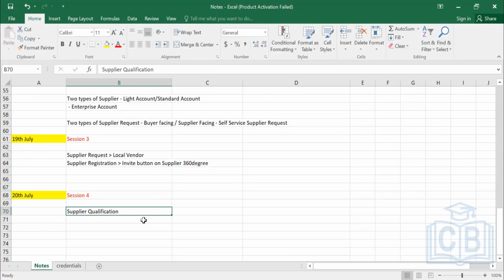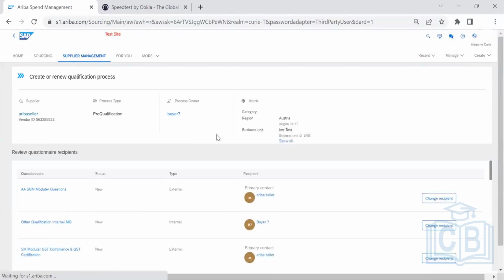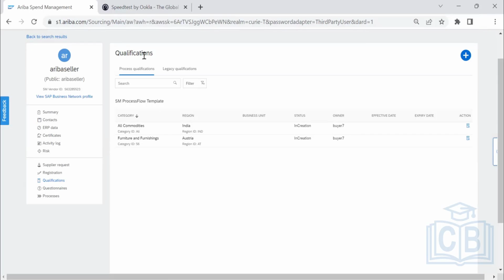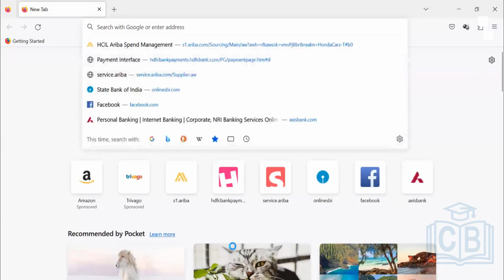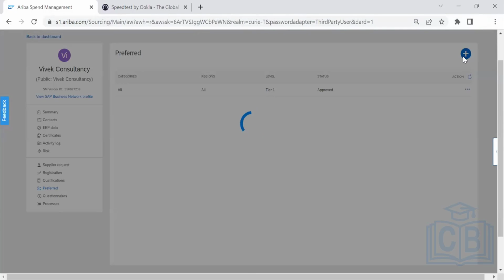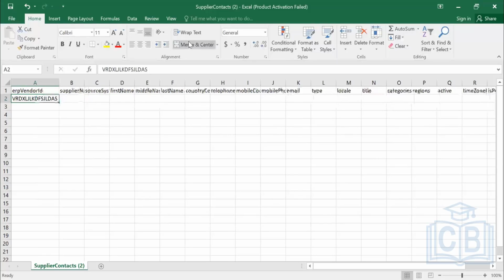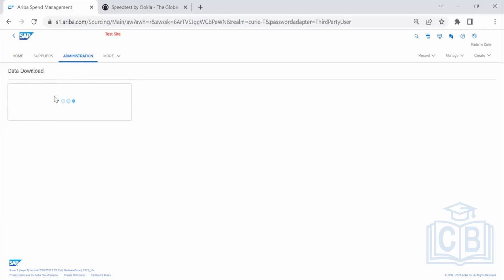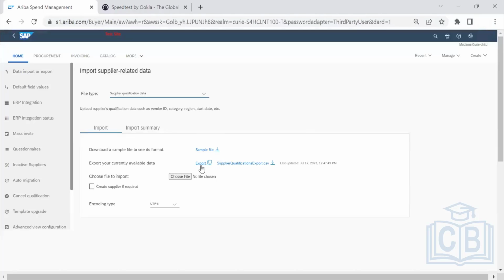Supplier Qualification | SAP Ariba Certification | SAP Ariba Training Videos | Cyberbrainer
Are you curious to know more about SAP Ariba?

There's nowhere else to look! This guide explains the fundamentals of Ariba and offers detailed instructions on how to use the platform.

This course contains something for everyone, regardless of experience level—beginners wishing to sharpen their procurement abilities, company owners trying to optimize their supply chain.

In one handy video, discover Ariba's capabilities, how to make purchase orders, and how to manage supplier relationships.

With SAP Ariba, start streamlining your purchase procedures right away!

In this video, you will learn about an overview on Supplier Qualification.